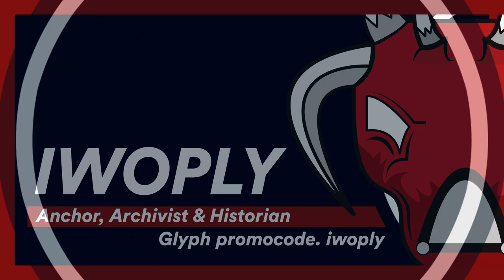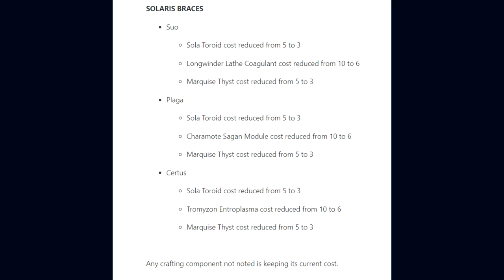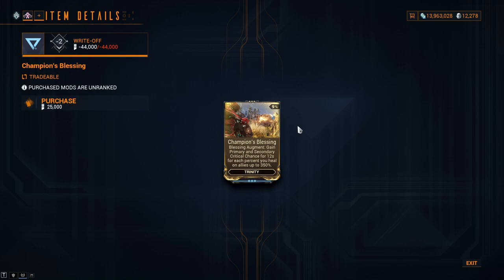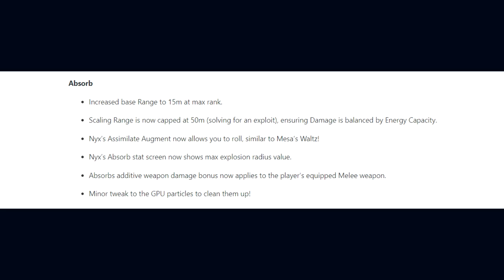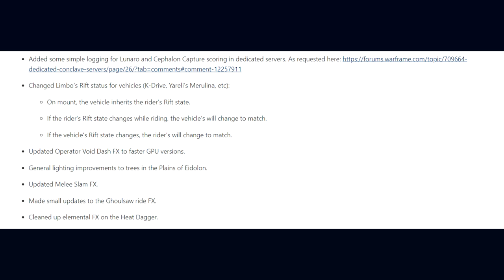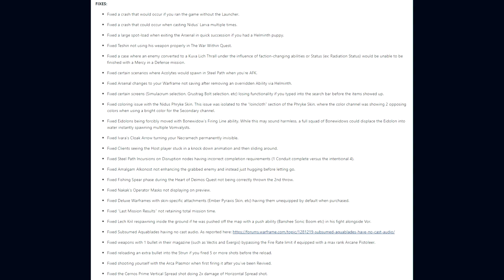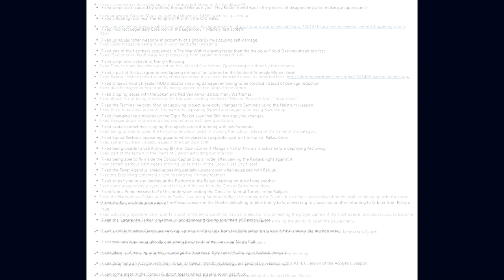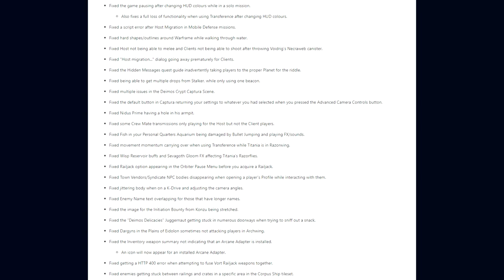Update 30.9 Patch Notes for Warframe - Reductions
Digital Extremes released Warframe Update 30.9 on the 12th of November 2021 for All Platforms in Warframe.

0:00 Introduction
0:09 Tennoguide
0:34 Heat Sword Crafting Requirement Changes
0:55 Rising Tide Quest Craft Time
1:21 Amp Recipe Reduction
1:48 Quill Amp Parts
4:33 Solaris Amp Parts
6:24 Refined Ore & Gem Cost Reduction
7:09 Sentient Core Standing & Blueprint Reduction Changes
8:29 Necramech Drop Rates & Crafting Cost Changes
10:14 Howl of the Kubrow Quest Change
10:40 New Player Experience Changes
11:38 New Warframe Augments
12:46 Forma Mastery Rank Changes
14:39 Nyx Ability Changes
16:05 UI Reskin Update to UI 3.0
17:30 Decoration menu split
18:58 Controller Decoration Control Binding Changes
20:28 Decoration Rotation Preview
20:44 Decoration Scaleable
20:56 Dojo Spawn Points
21:12 General Additions with Update 30.9
21:44 General Changes with Update 30.9
25:27 Xaku Changes & Fixes
25:54 Yareli Fixes
26:42 Optimizations
27:45 Controller Changes & Fixes
28:18 Game Fixes with Update 30.9

Sources
Warframe Update 30.9.0: Prime Resurgence